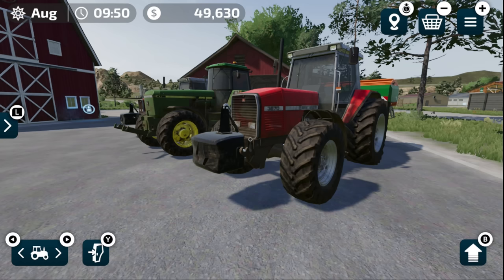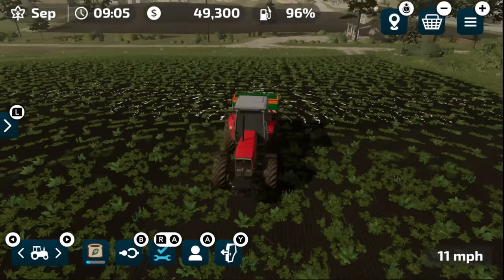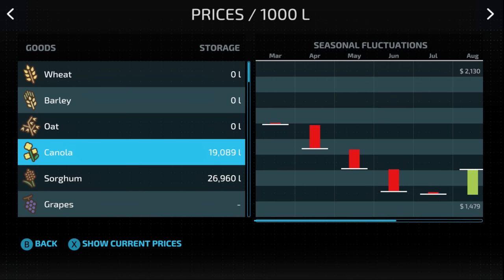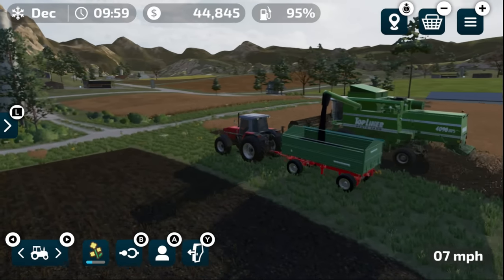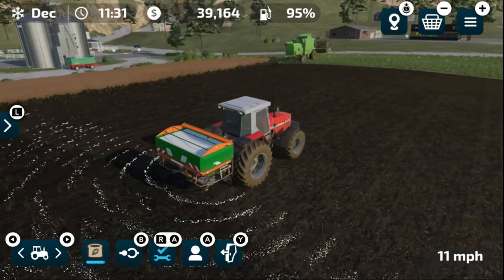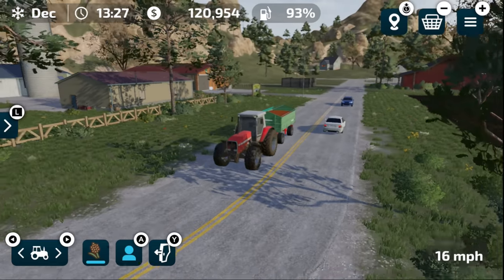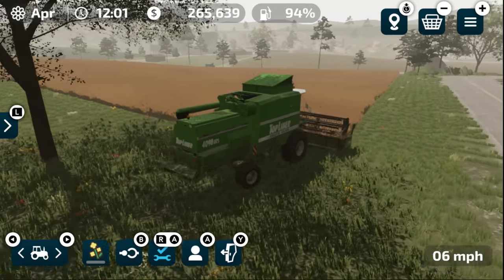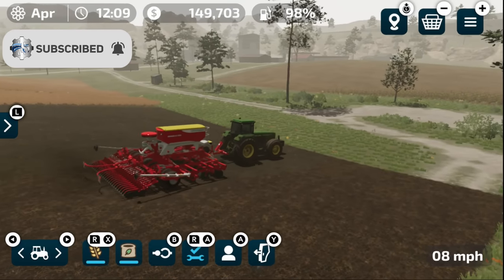This is The Farming Simulator 23 Grind, Starting a Farm in Farming Simulator 23!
We've been working on our new Farm in Farming Simulator 23 finding the best way to make some progress...it's GRIND TIME!

99% 149K/150K
LATEST MEMBER TO THE CREW! Delicious Farmer - The Klutch Crew